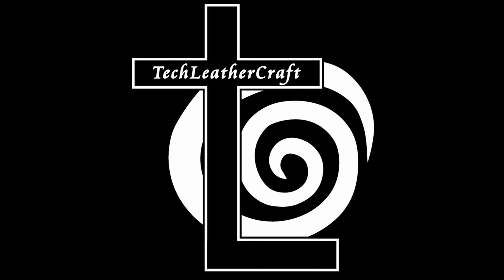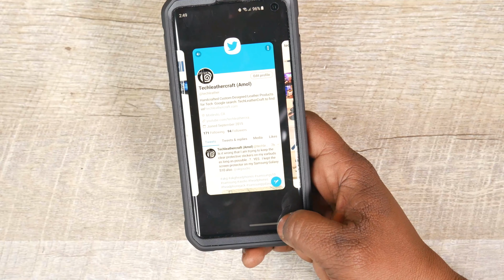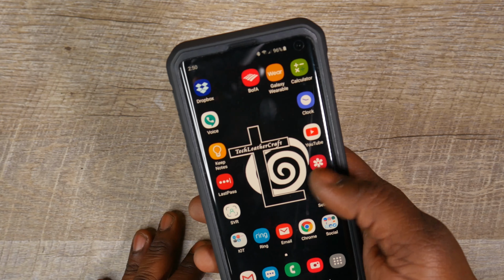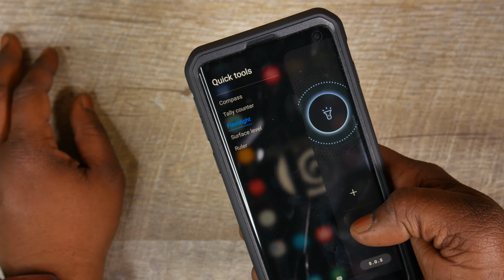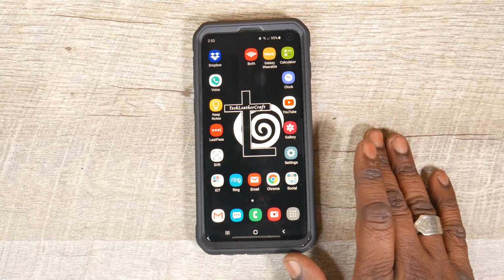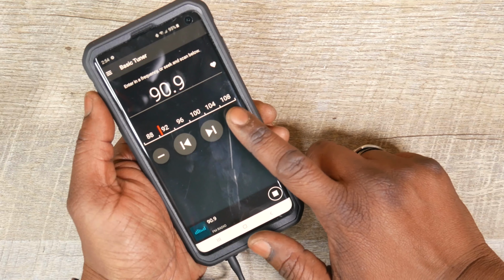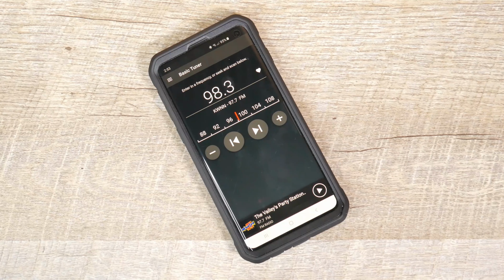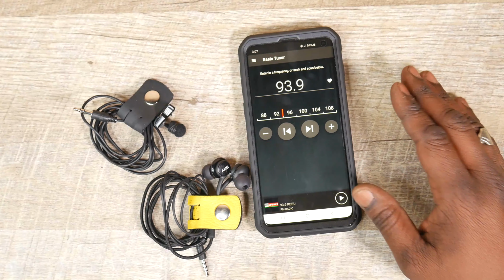Samsung Galaxy S10 Hidden Features Tips and Tricks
3 Hidden Tips, Tricks, and Features of Samsung S10 Plus

Samsung S10 Hidden Features:
Quick App Switch
Adjust Flashlight Brightness, make it brighter
FM Radio

Camera & Video Gear I'm using:
Panasonic G7
Manfrotto 502 Video Head MVH502AH
Vanguard Alta Pro 263AB Tripod